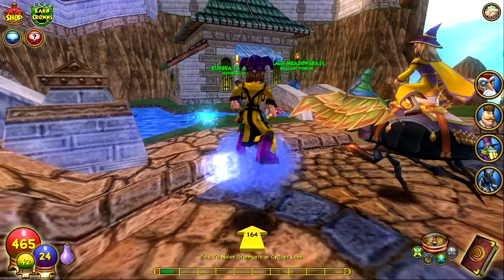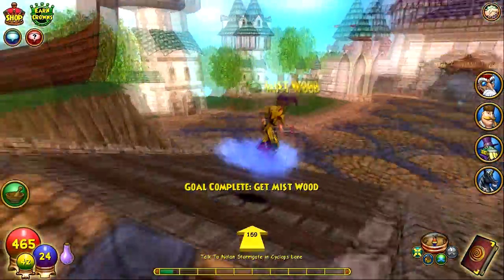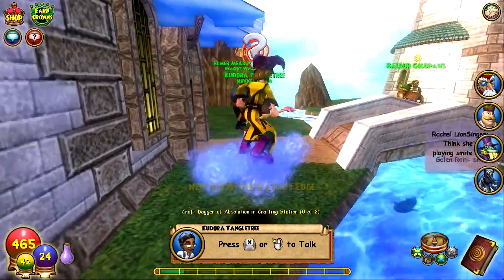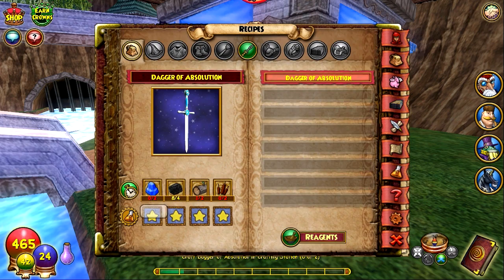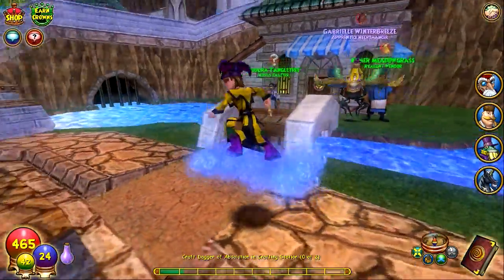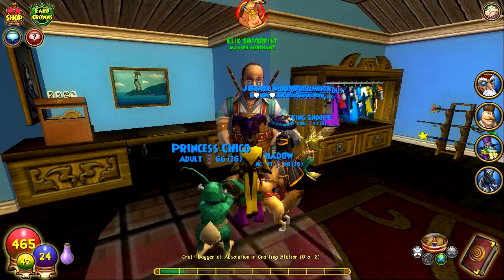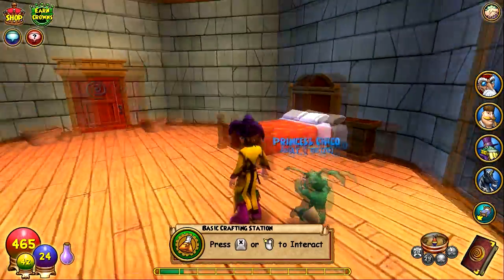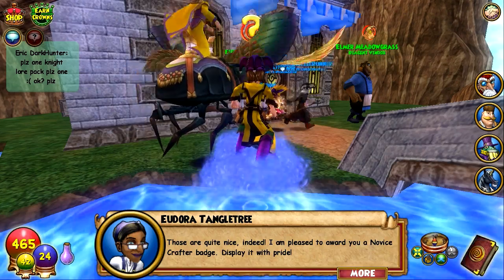Wizard101 Crafting - Wizard City Guide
Hello guys welcome to the very first episode of our full guide in crafting we first start of with wizard city really easy but there will be more coming soon